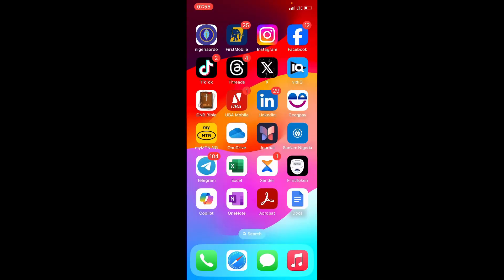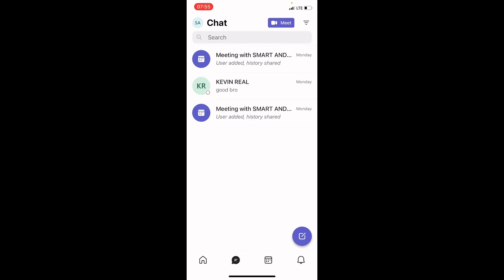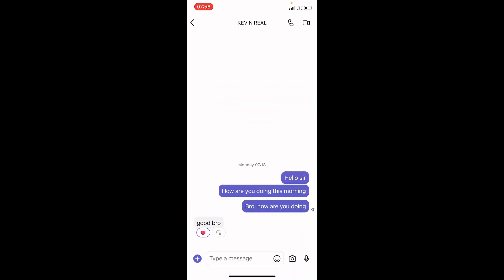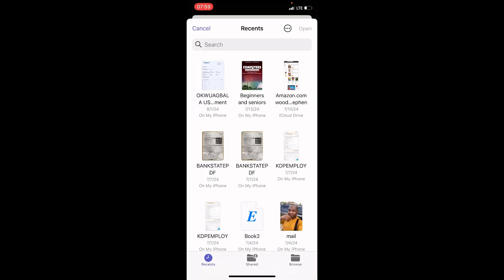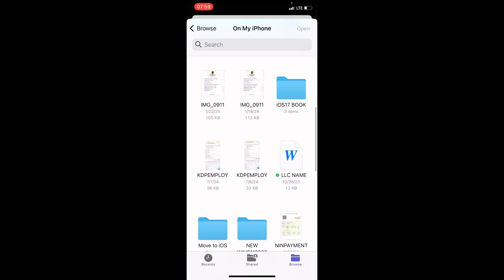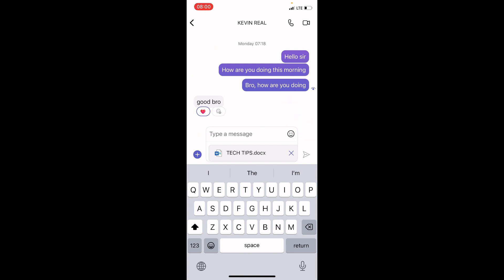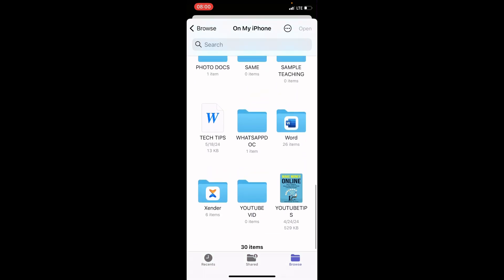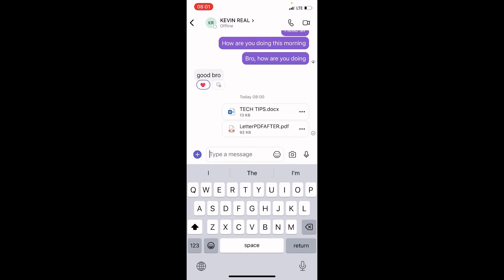How to Send Microsoft Word Document and PDF Files in Microsoft Teams Mobile App Using iPhone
Learn how to send Microsoft Word document and PDF files in Microsoft Teams mobile app using iPhone. This is Microsoft Teams mobile tutorial that users need to know about to share files easily on the go. Teams is not just made for chatting but you can share files with your coworkers in an organization. A member of your organization may request you send a particular PDF file to him. You do not need to wait until you lay your hands on your laptop to do that. You can do that with the mobile app installed on your iPhone or Android device. The same applies if you want to share Word document files from your mobile.

Sharing PDF or document files in Teams chat starts with the installation of the program on your iPhone. Once that is done, sign in and start your conversation with the intended contact. Tap plus sign at the bottom left and navigate to the Files app of your iPhone. Once you get to the file, tap on the document or PDF. And lasted, send to the contact in the conversation area.